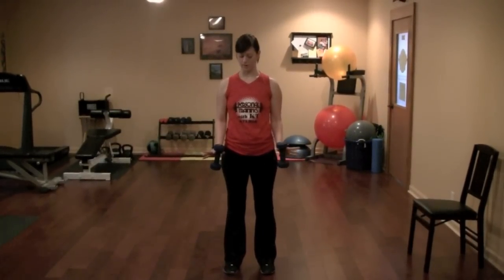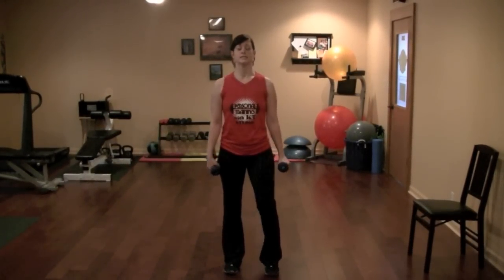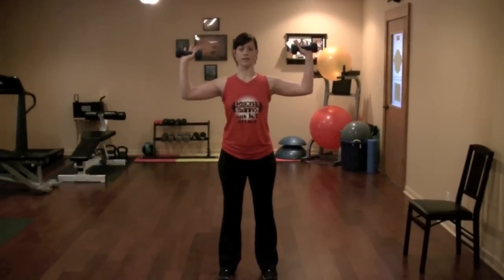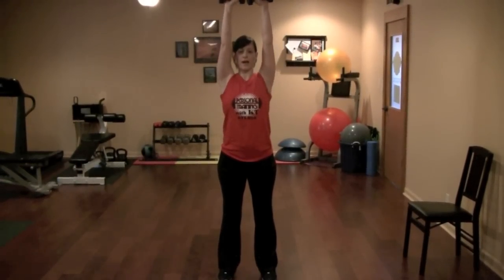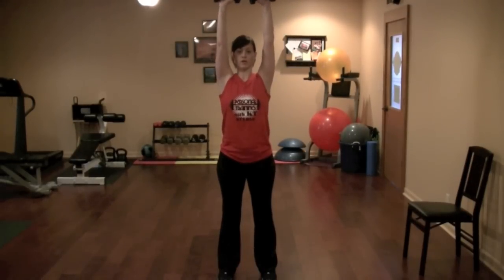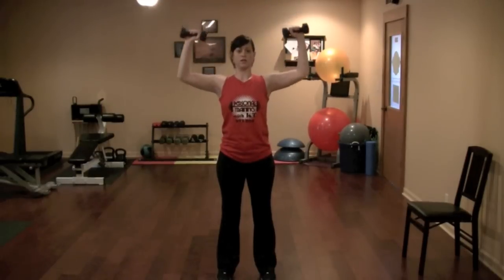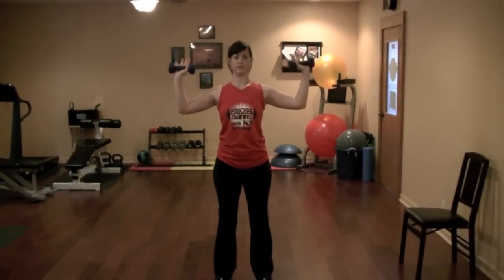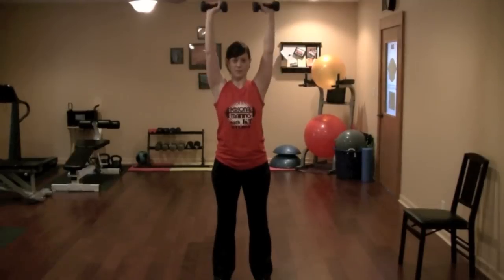Shoulder Press - Personal Training Exercise of the Day